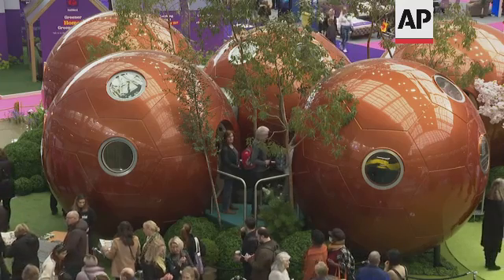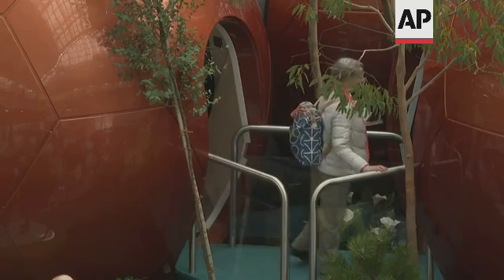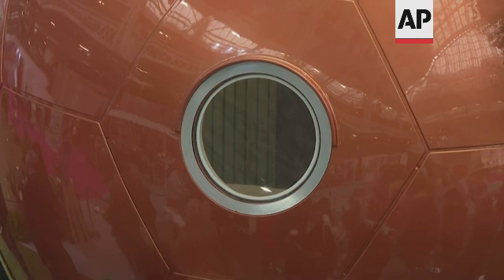Futuristic living in conker-shaped pod homes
(20 Mar 2022) LEAD IN:
Could the future of housing be living inside conker-shaped pods?
One engineer has created a system of modular spheres which he says are a sustainable and affordable way to build homes.

STORY-LINE:
There's more than a hint of sci-fi about them. But these spherical pods are very much a reality.
They are known as 'Conkers' and are billed as an innovative way of building homes.
This configuration is set up as a two bedroom apartment, complete with living areas and a dining kitchen.
But the original inspiration has far more humble beginnings.
"The Conker originally started with a tree house for my children, and they wanted something like a shed in our trees. And there was no way I was going to build a shed. So we decided that we were going to, between us, that we were going to build a ball or a sphere," says Jag Virdie, Conker Living founder and designer of the pods.
His idea has evolved considerably since then.
As a former luxury vehicle and aerospace engineer, Virdie has used his expertise to create a more environmentally friendly way of living.
Materials are lightweight and sourced locally, reducing the amount of energy and carbon miles required for construction.
The pods require little or no foundations, so the ground doesn't have to be dug up to build them.
And there's no guttering so rainwater can run off and be reabsorbed into the earth.
Virdie has engineered them to be energy efficient to live in too, with insulation and a heat recovery system that provides warm or cool air, depending on the season.
"We all think about ways of saving energy and saving energy isn't easy and therefore I wanted to look at what was out there in terms of passive buildings and things which were able to stand above the ground rather than on the ground. Because the Conker allows us to put enough insulation all the way around it to minimise energy usage inside the Conker to between 500 to 750 watts, so we could run it on solar panels," he explains.
One Conker, fitted with underfloor heating and electrics, costs £29,000 plus VAT.
Virdie estimates it would cost around £100,000 to build a one bedroom 'starter home', plus the cost of the land.
But for him, the real beauty of this system is the ability to adapt and expand the house as the owner's needs change.
"This is really quite a pipe dream. The idea was that as a young person or a young couple, you buy two Conkers together and then you have a child, then you order another room so you can latch another Conker to the two that you've got. And then you get another child and you can get another one and latch it around the house. And just imagine when the kids leave home, you could end up with the child taking their shell with them to start their own home," he says.
Conker Living has built 39 Conker pods so far.
They are mainly bought by businesses to be used a video conference rooms, information centres and even luxury camping accommodation.
And for those who don't mind a hike, there's even a Conker installed at a lofty height.
"We've got one on top of a mountain in Wales and it's been there for three years, which is our first ever Conker. And it's still standing there, proud, in all the storms and everything else. The Conker's main attribute to all of those things storm related, is that they're aerodynamic. They will still be there after the storm," Virdie promises.
The Conker Living home is in display at the Ideal Living Show in London.
Companies use the event to showcase their latest products, trends and cutting edge solutions for the home.
It's spherical living for the future.